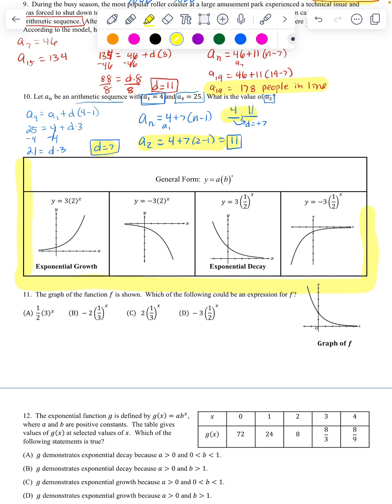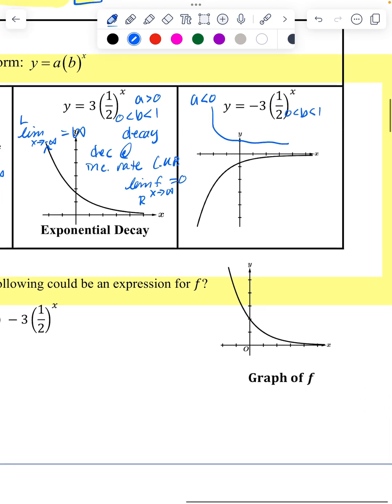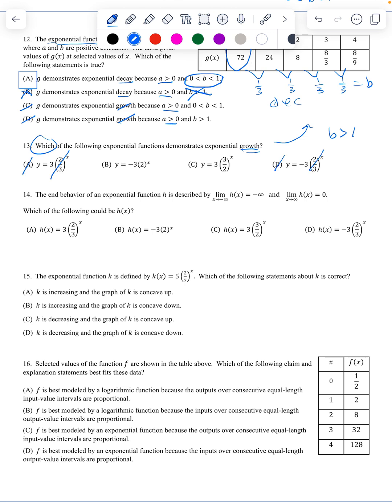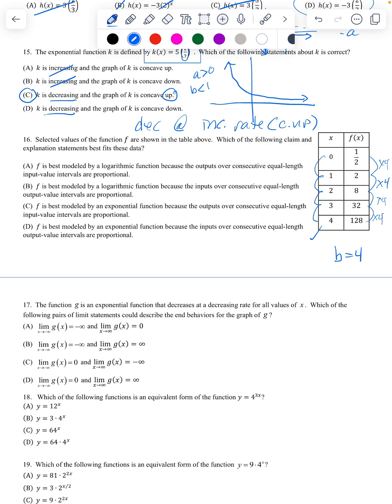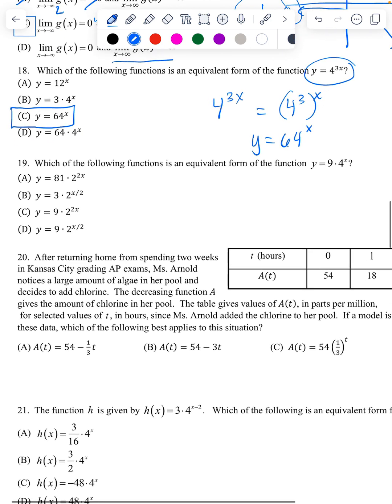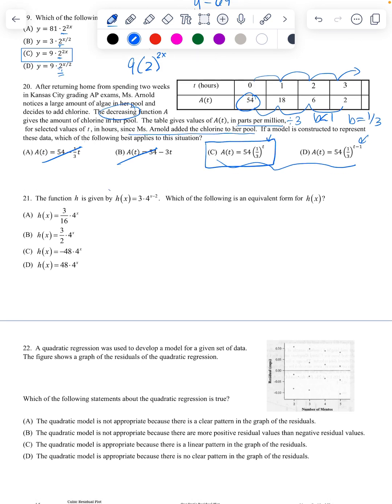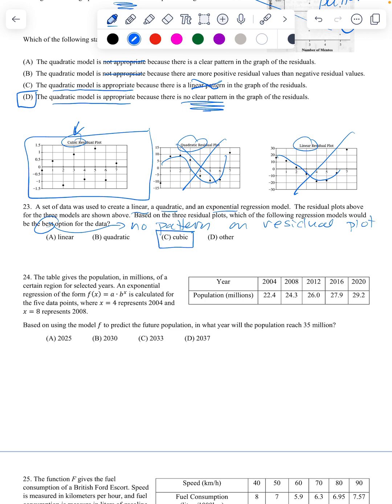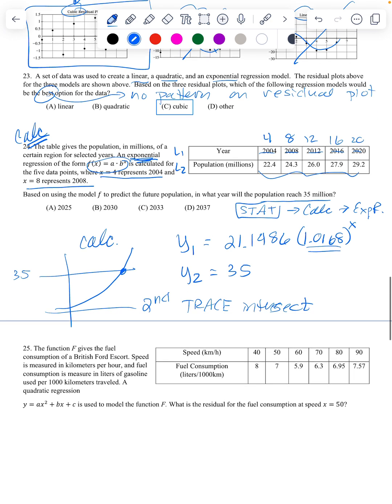APPC 2.1-2.6 Review #11-24